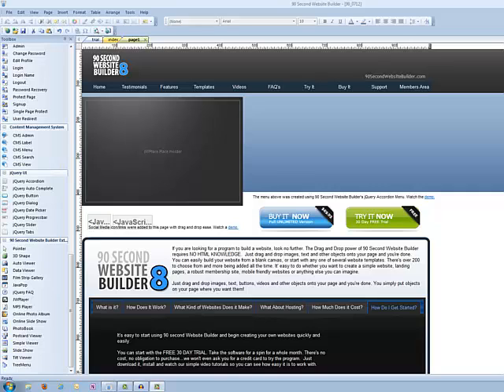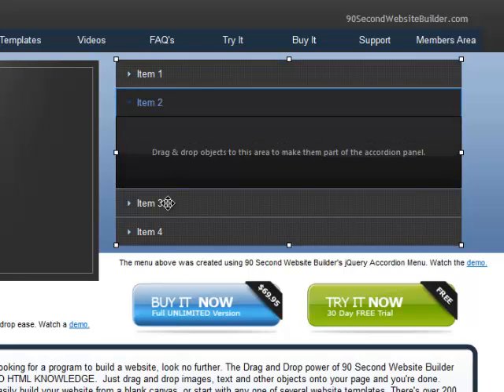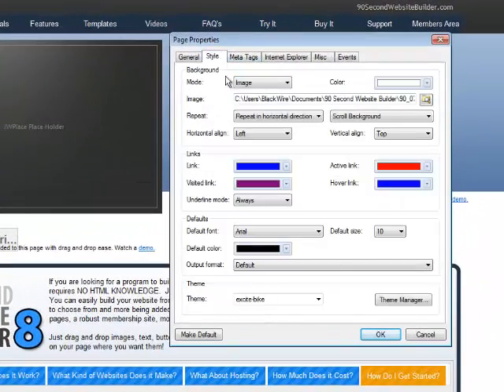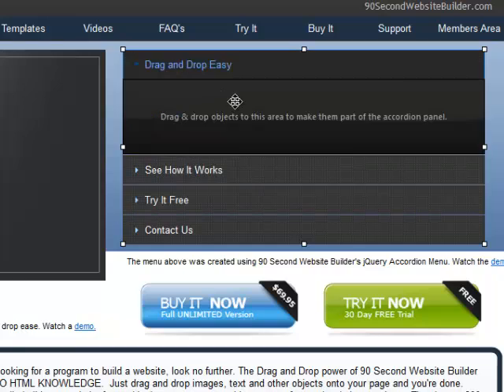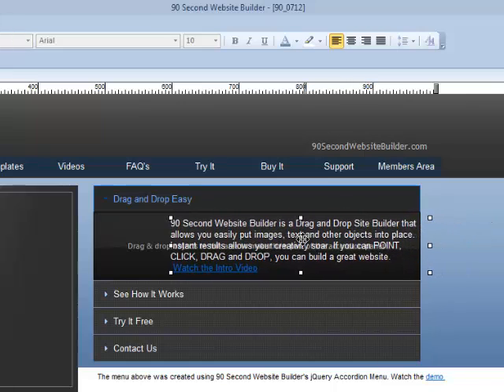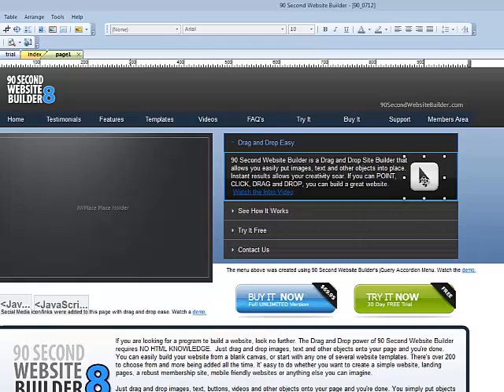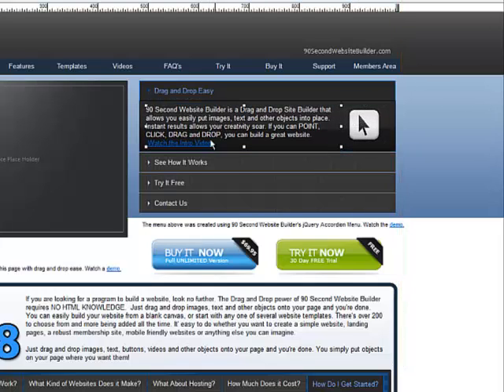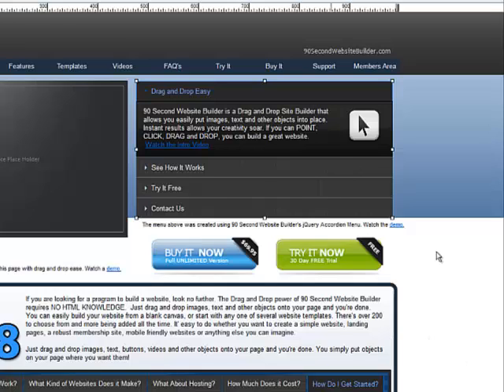90 Second Website Builder - Using the jQuery Accordion Tool